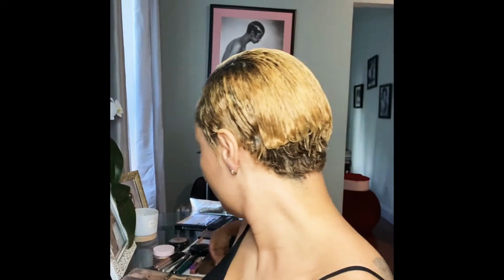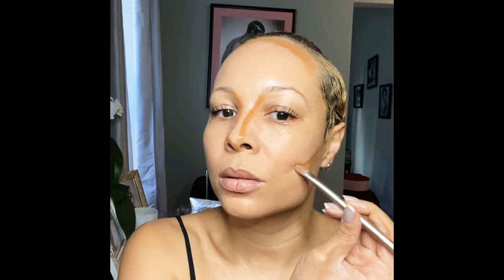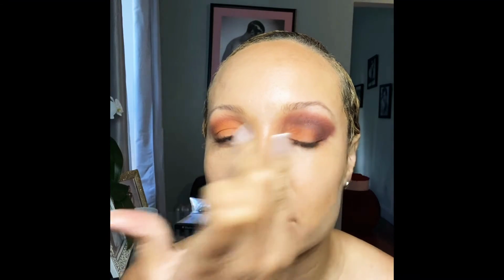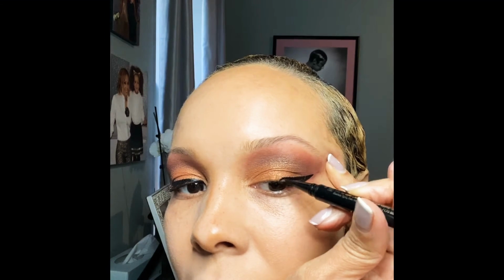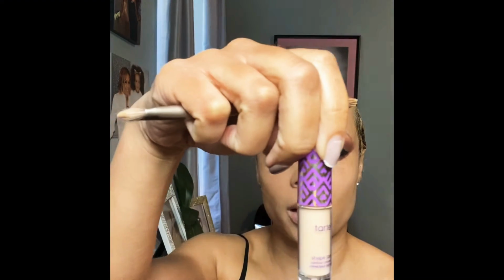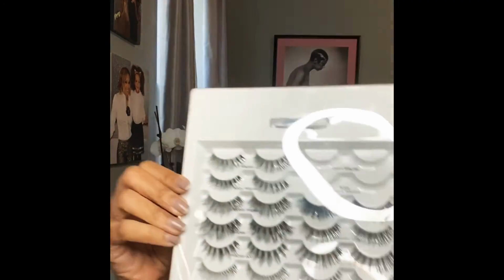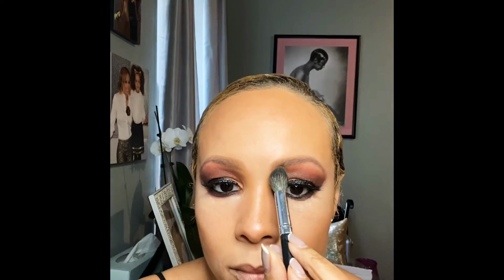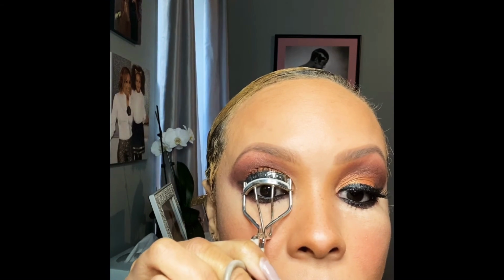Warm Smokey Eye Makeup Tutorial